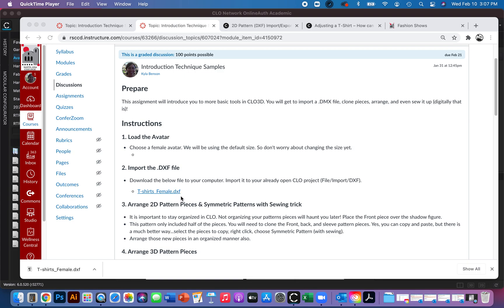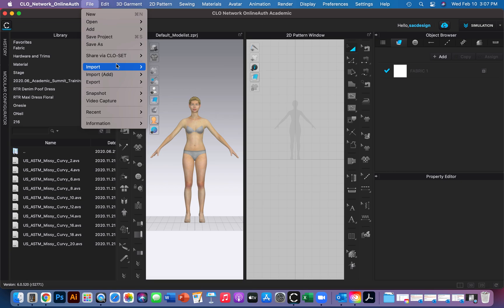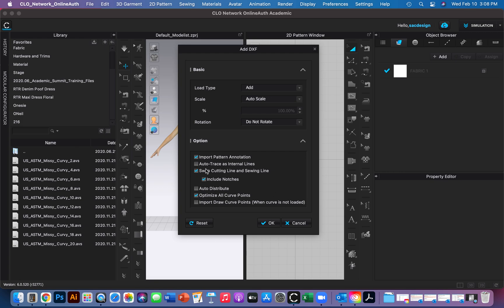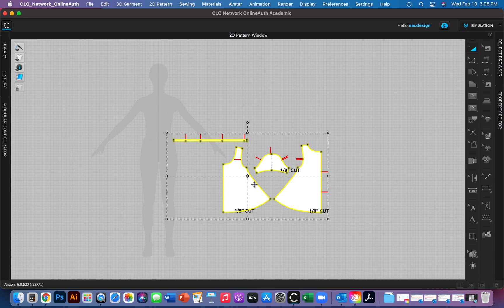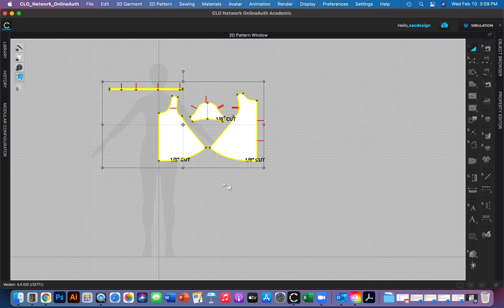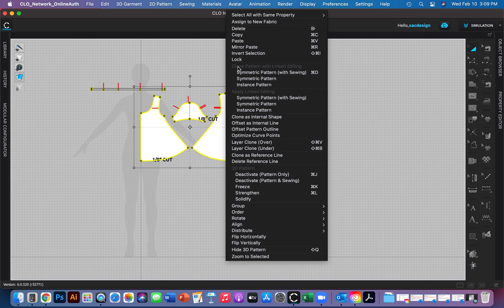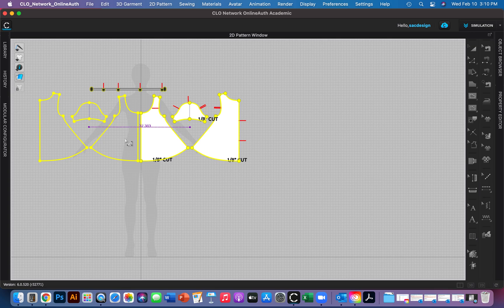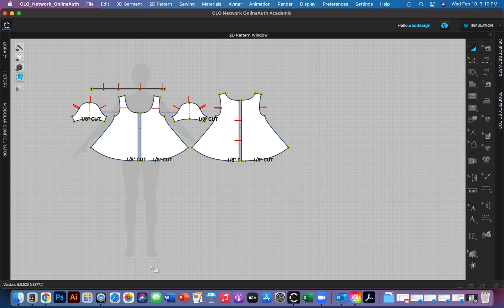2 Tshirt Project Open Import DXF 2D cad file